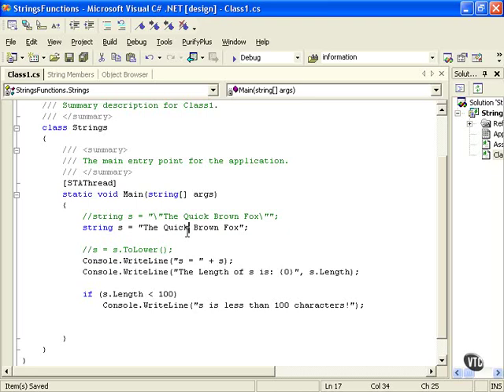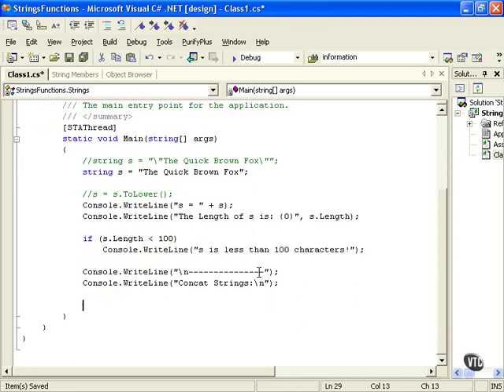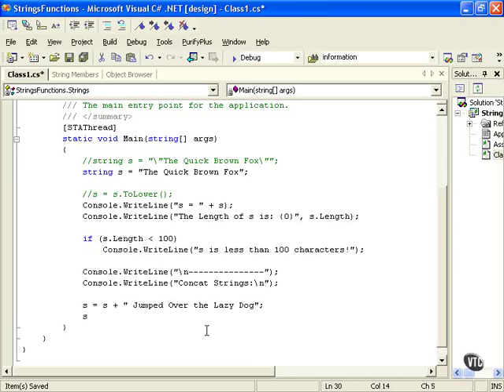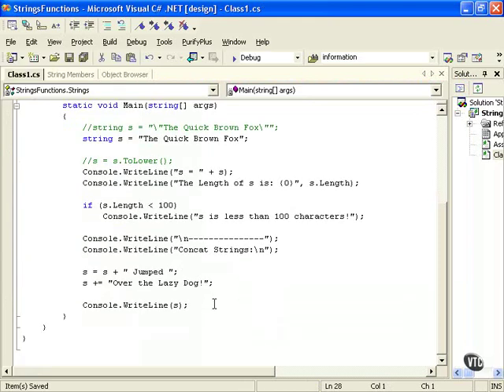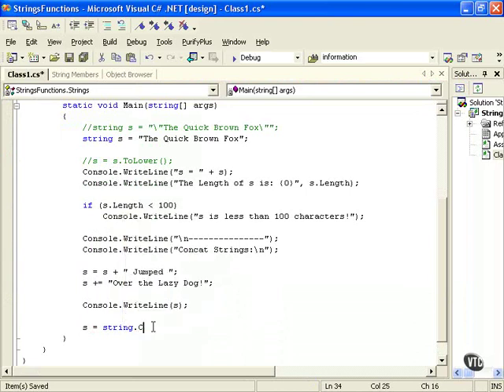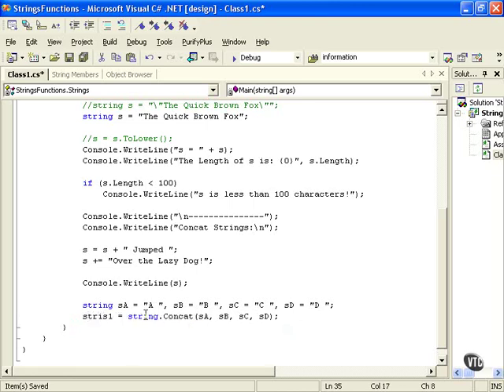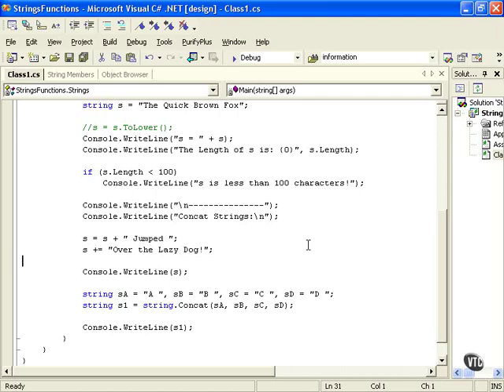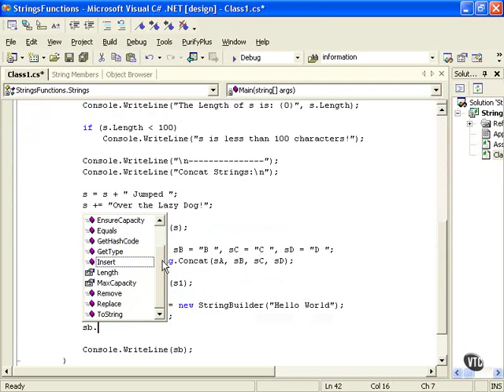net9 Lesson3 Concatenate & StringBuilder